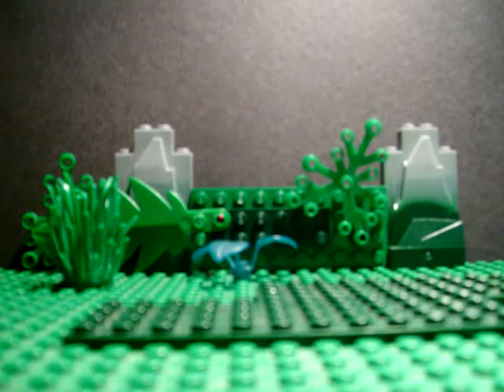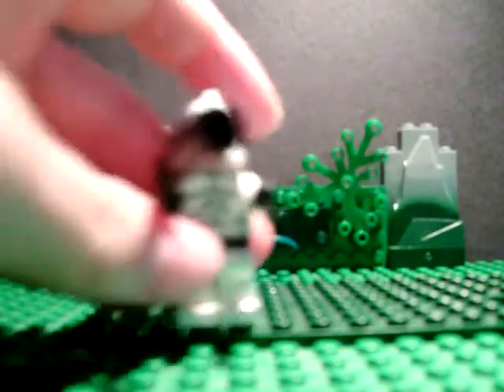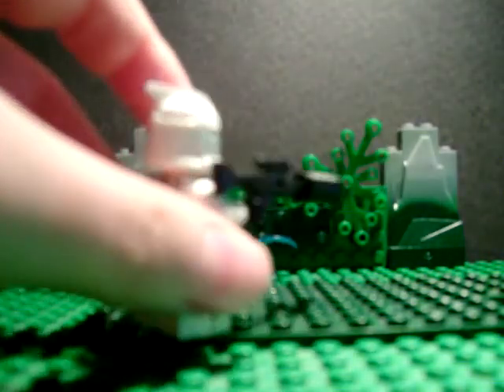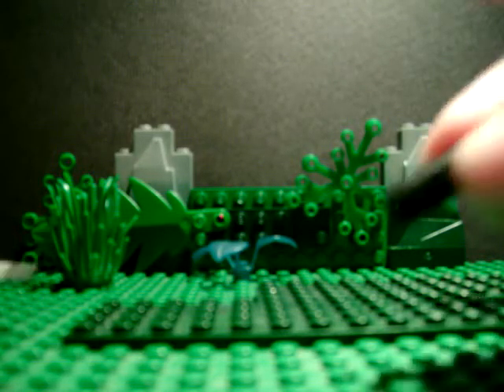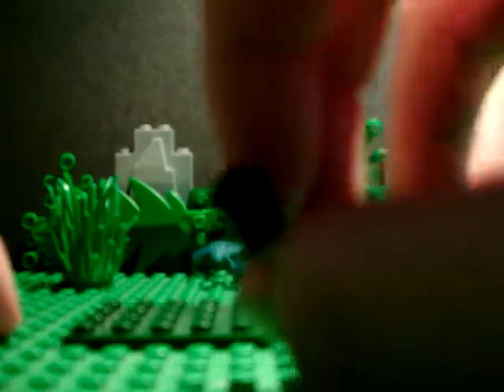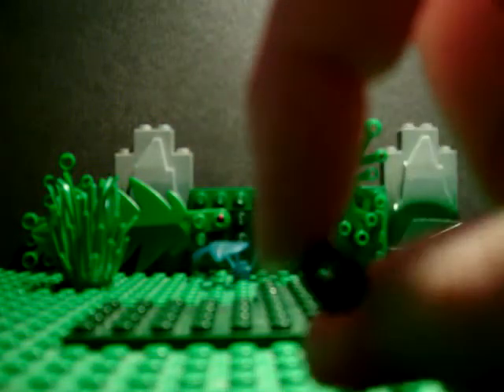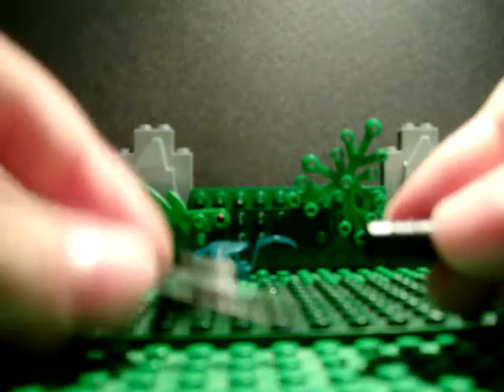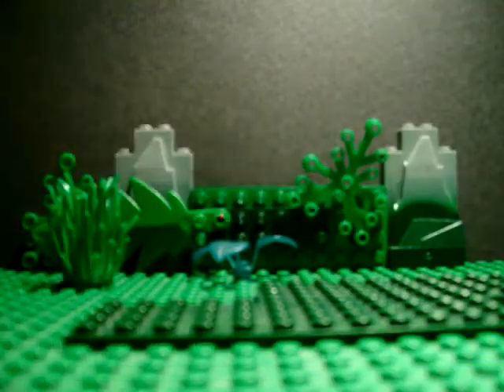LEGO customs: how to make silenced sniper